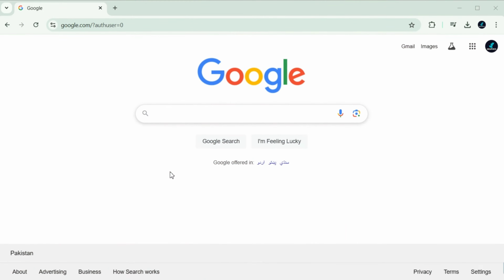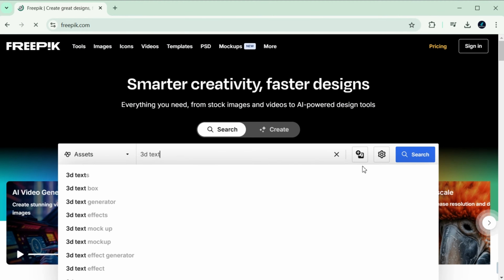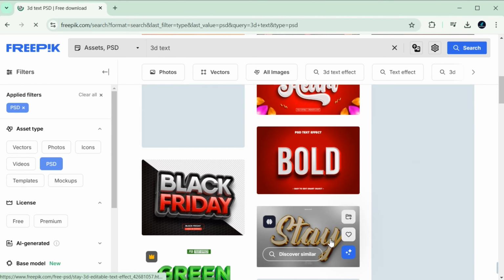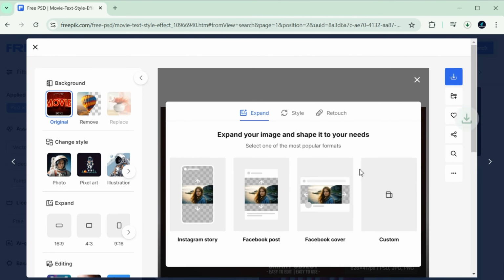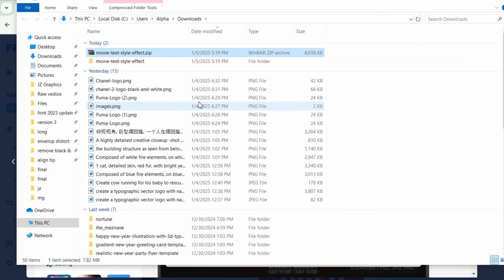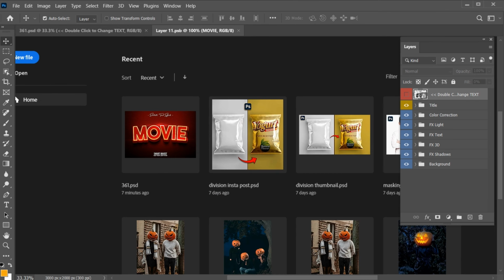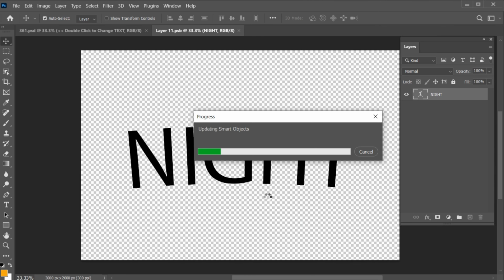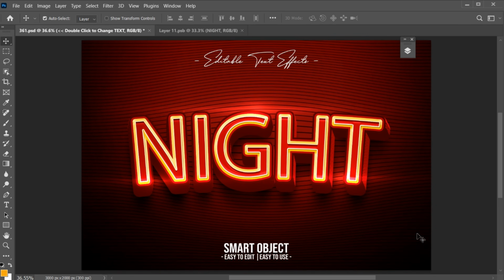How to Download and Use Free PSD Text Templates from Freepik | Photoshop Tutorial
In this tutorial, I will teach you how to use Freepik PSD Templates and create amazing text effect.

Learn Photoshop,
Use Amazing Text Effect with Just an Click,
create text effect,
how to use freepik for text effect,
PSD free text templates,
Freepik,
design templates,
text effects,
Freepik PSD Text Templates,
amazing text effects,
copy tect effect with one click,
one click photoshop tutorial,
photoshop 2023,
jzgraphics,